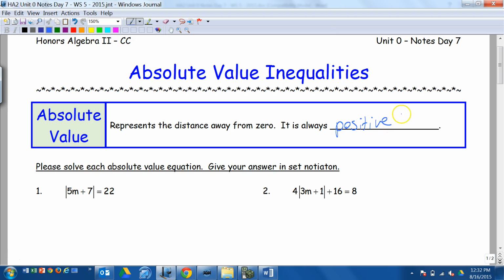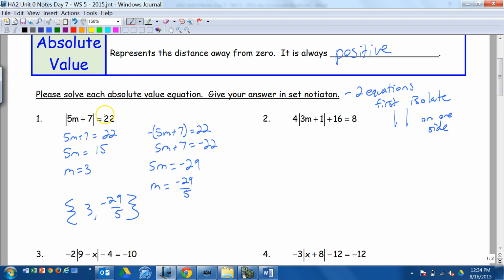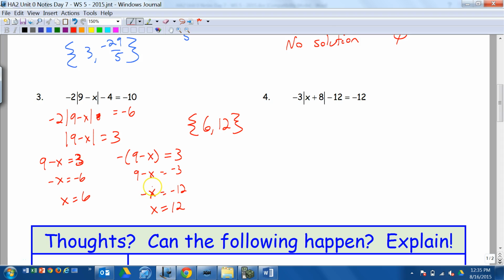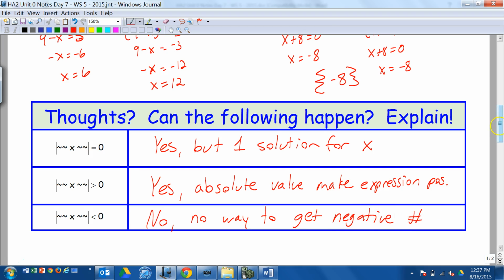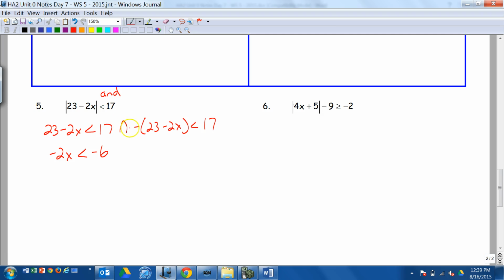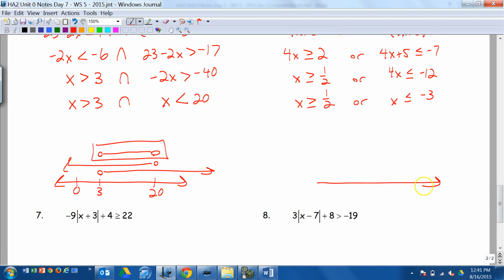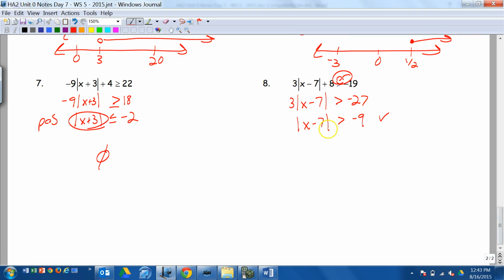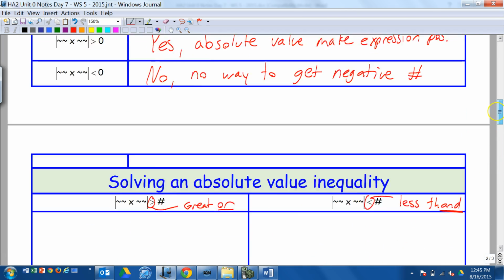HA2 Unit Zero Absolute Value Inequalities Day 7 Notes